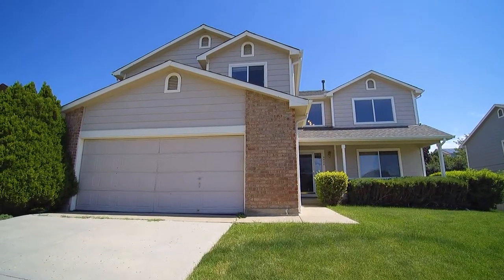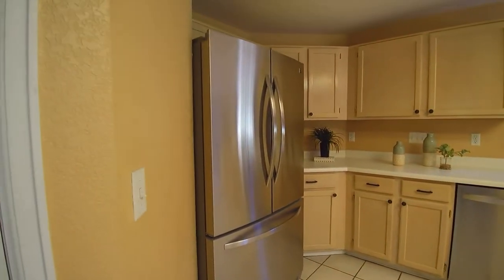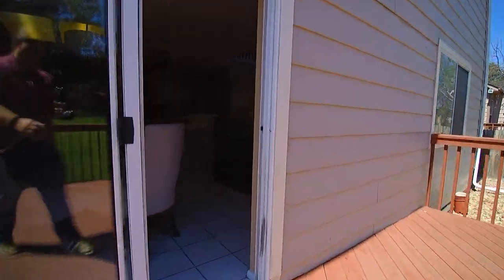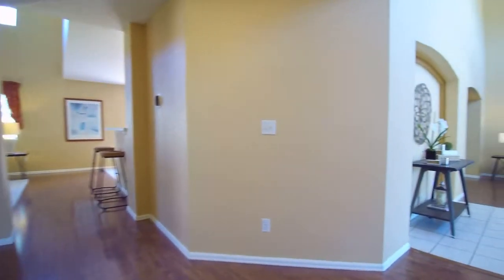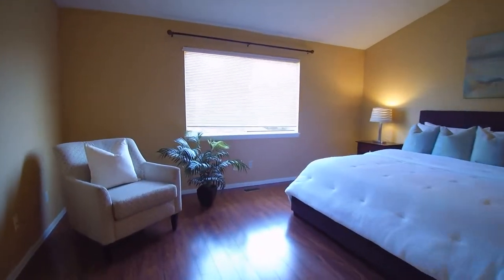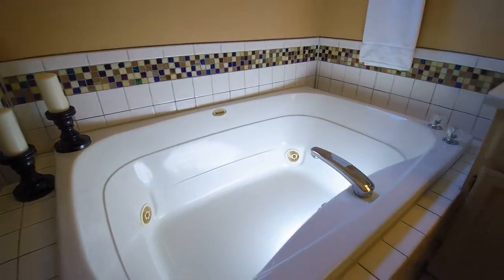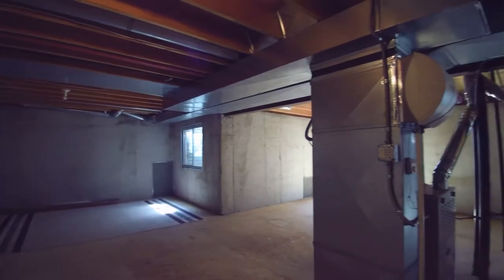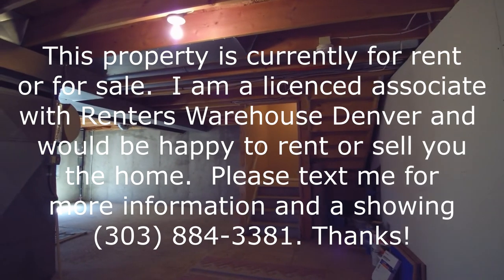RENTED - 4648 S Flanders Way Centennial, CO 80015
Don't miss this beautiful home that's available for rent or sale today. Stainless steel appliances greet you in the eat-in kitchen along w/ a living room, formal dining room, and family room w/ fireplace. Also on the main floor is an office/bedroom with closet, a laundry room, and 1/2 bath. Enjoy the huge wrap around deck with a fully fenced yard. The owner will consider pets w/ deposit. (rentals) Upstairs has an amazing master bedroom w/ attached master bath w/ jacuzzi tub + large walk-in closet. Also upstairs is a full bath, large loft w/ closet, and two more bedrooms. Alexa enabled Wi-Fi thermostat included. Unfinished basement plus 2 car garage. Trash included in rent. This house is for rent, or for sale. For a full walkthrough video & to schedule a showing please and select this property. I am a licensed real estate agent w/ Renters Warehouse Denver and can lease or act as a buyers agent. Renters require renters insurance.